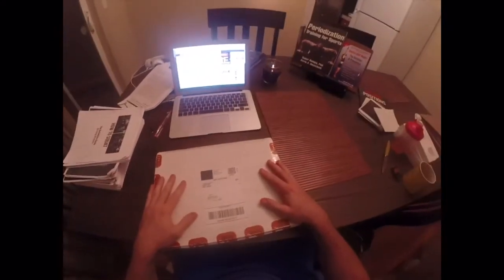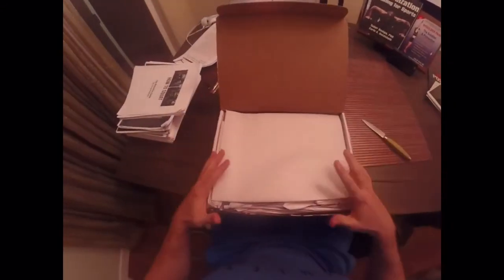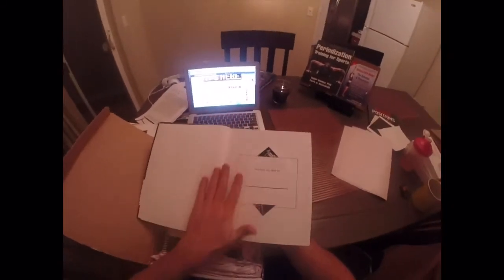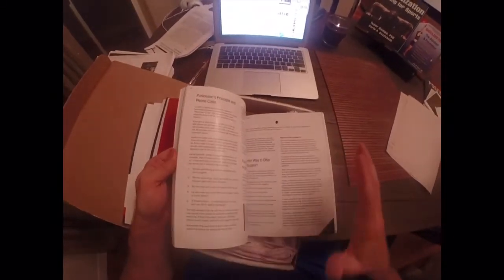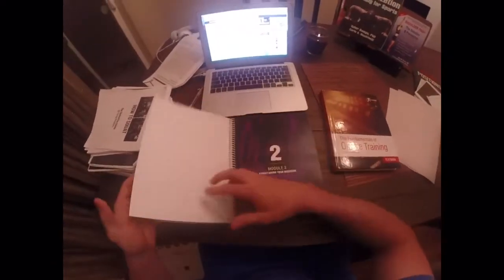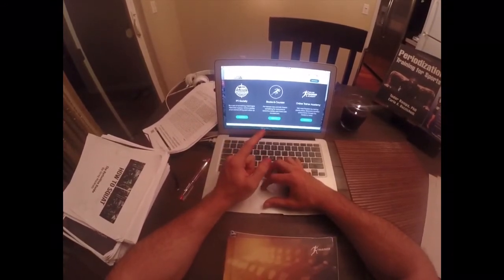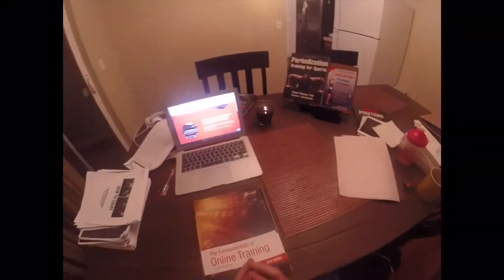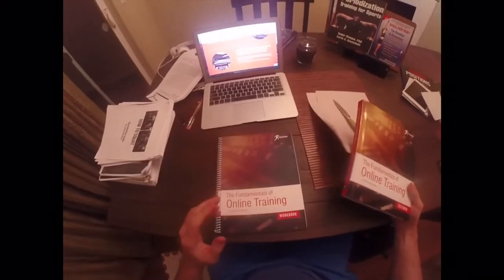Online Trainer Academy Review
I didn't realize how terrible the lighting was until I uploaded the video, sorry about that!  I made this around 4am, so the artificial light came off as yellow/red.  Links provided below:...